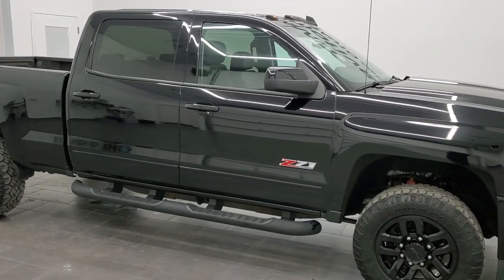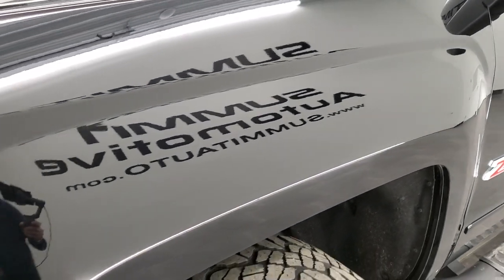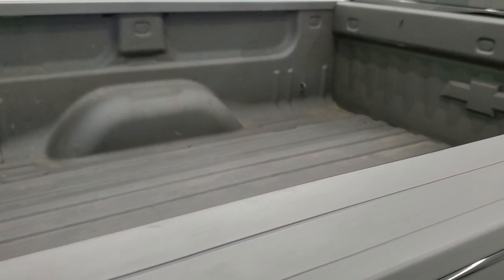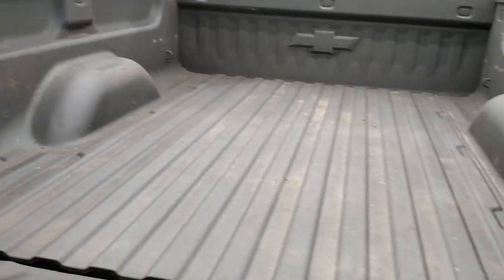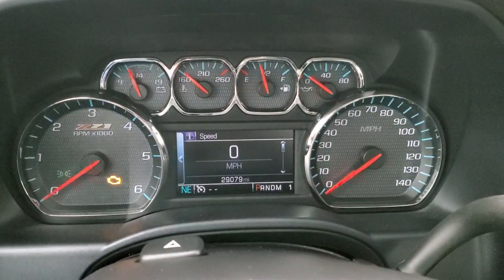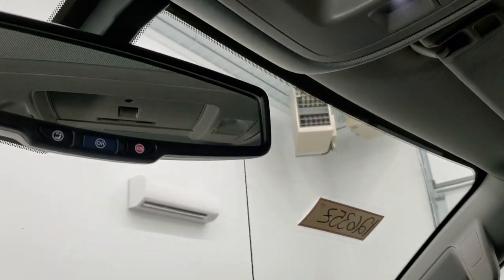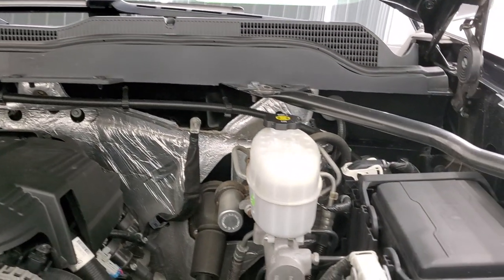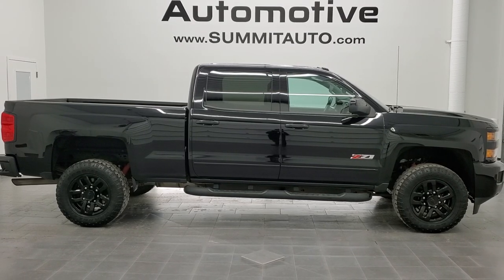2016 CHEVY SILVERADO 2500 MIDNIGHT CREW SHORT LT1 Z71 WALKAROUND OVERVIEW 12635Z SOLD!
This 2016 CHEVROLET SILVERADO 2500 CREW SHORT LT1 Z71 MIDNIGHT EDITION IN BLACK CLEARCOAT FOR SALE IN FOND DU LAC OSHKOSH WISCONSIN 54935 is the vehicle we did walk around review of today.

Thank you for checking out this video of this 2016 CHEVROLET SILVERADO 2500 CREW SHORT LT1 Z71 MIDNIGHT EDITION IN BLACK CLEARCOAT FOR SALE IN FOND DU LAC OSHKOSH WISCONSIN 54935

STOCK: 12635Z
PRICE: $49,999
MILES: 29,067
MAKE: CHEVROLET
MODEL: SILVERADO 2500
VIN: 1GC1KVEG7GF257424
LOCATION: FOND DU LAC OSHKOSH WISCONSIN, 54937 TRUCKS ON 41

1 OWNER! CLEAN TITLE HISTORY! 6.0 Liter V8 Engine FFV E85 Capabilities, 360 Horsepower, Full Four Door Crew Cab, Short Box 6 1/2 Foot Shortbox, LT1 Package 1LT LT, Midnight Edition Mid Night, 6 Speed Automatic Transmission with Optional Manual Tap Shift, Turn Dial 4x4 Four Wheel Drive 4WD, Z71 Offroad Suspension Package Z-71, Factory GPS Navigation System, Reverse Backup Camera Rearview Camera, Onstar System, Power Driver's Seat, Dual Heated Seats, Non Smoker, Black Ebony Leather Seats, 40/20/40 Split Front Bench Seating with Center Seat Hidden Storage Compartment, Full Towing Package with Receiver Trailer Hitch, Wiring and Transmission Cooler Tow Package, Power Mirrors, Stabilitrak Traction Control, Downhill Assist Control DAC, 4.10 Gears with Automatic Locking Differential Limited Slip Differential, Goodyear Wrangler Duratrac LT275/65 R18 Tires, Painted Alloy Rims Premium Wheels, Four Wheel Disc Brakes, Factory Painted Stepbars, Spray-in Bedliner, Bedrail Covers, Clearance Lights, Fog Lights, Projector Lamp Headlights, Sonar with Front and Rear Bumper Sensors, EZ Raise Assist Tailgate, Locking Tailgate, Rear Bumper Steps, Chrome Trimmed Grill, Chevy MyLink Touchscreen Radio, AM / FM Radio Tuner, Sirius/XM Satellite Radio Capabilities Sirius / XM, CD Player, Bluetooth, Hands-Free Phone Controls Blue Tooth, Android Auto Compatible, Apple Car Play Compatible, Auxiliary MP3 Jack Portable Audio Connection, USB Jack Portable Audio Connection, Keyless Entry with Factory Remote Start, Rear Window Defroster, Adjustable Height Seatbelts, Driver and Passenger Front Air Bags, L.A.T.C.H. Child Safety System, Side Curtain Air Bags SRS Safety Restraint System, Multi-Function Steering Wheel Controls, Compass, Outside Temperature Display and Mileage Display, Dual Multi-Zone Climate Control , Factory All Weather Floormats, Air Conditioning AC, Cruise Control, Power Locks, Power Windows, Automatic Headlights Autolamp, Tilt/Telescope Steering Wheel, 110V / 150W Auxiliary Power Outlet, Black, ONE OWNER! CLEAN AUTOCHECK! Very very clean inside and out! This is one of the sharpest 2016 Chevrolet Silverado 2500 crewcab shortbox 3/4 ton gas trucks on our lot! Make your move before this super clean 4wd is gone!

STOCK: 12635Z
PRICE: $49,999
MILES: 29,067
MAKE: CHEVROLET
MODEL: SILVERADO 2500
VIN: 1GC1KVEG7GF257424